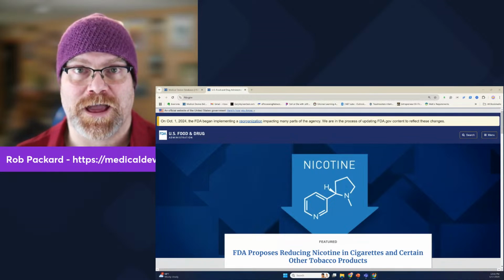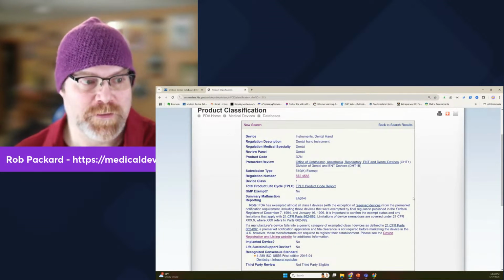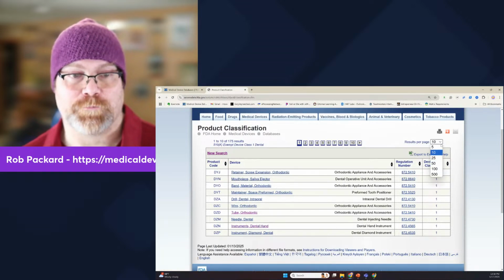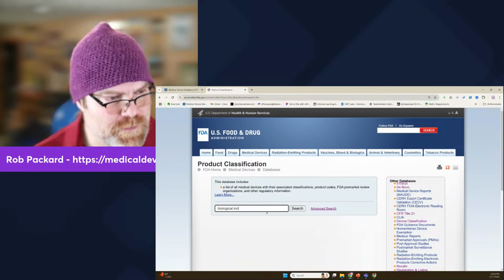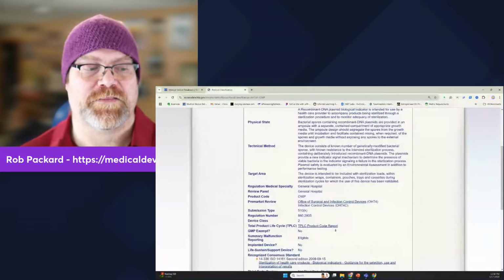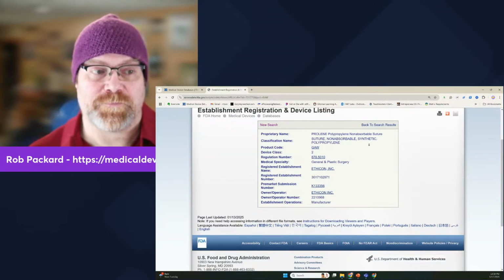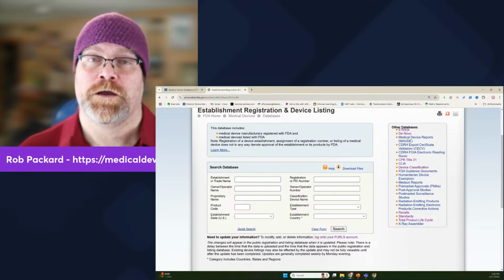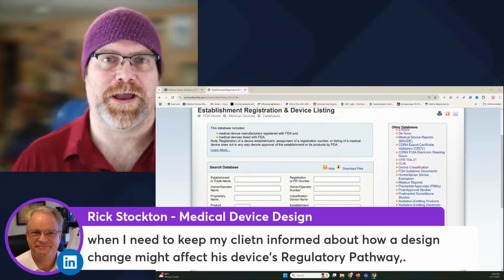How do I find the regulatory pathway?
I don't have an encyclopedic knowledge of the product classifications and regulations, but I do know where to find the information.

In this week's live-streaming video, we are going to show you how to find the product classifications and regulations for a device. Hyperlinks that we will be using include:

1. FDA product classification database